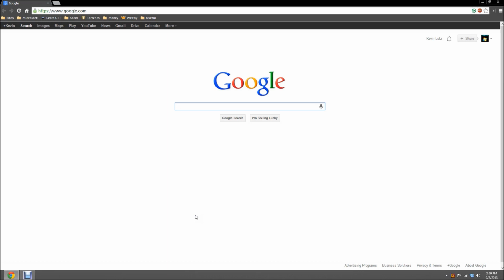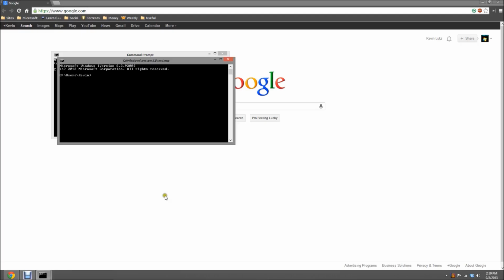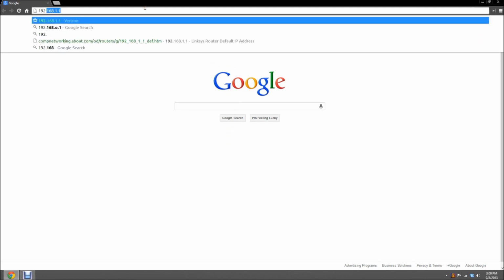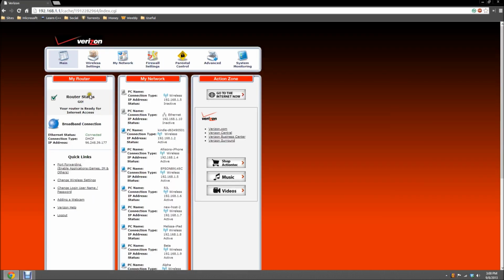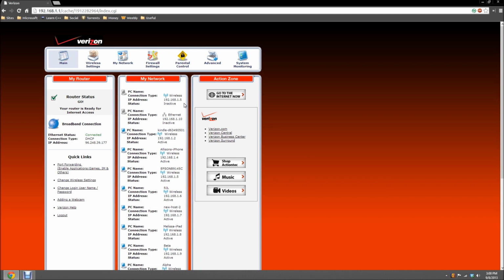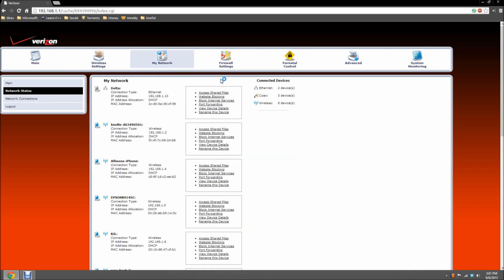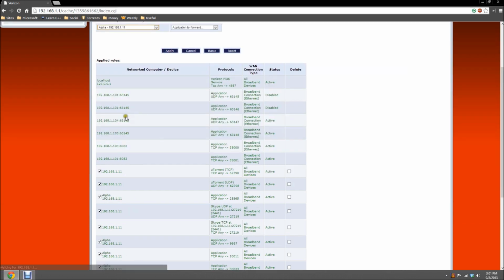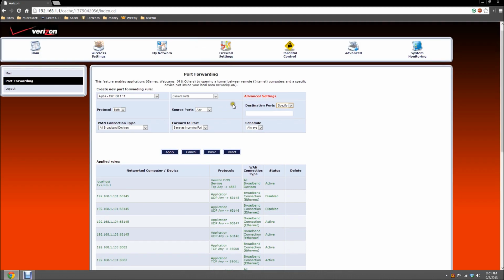How to Port Forward Your Router (without knowing password)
In this tutorial I show you how to port forward your router for a server or program. You do not need to know your password either because we are resetting the router.